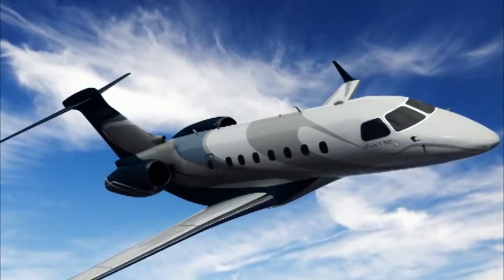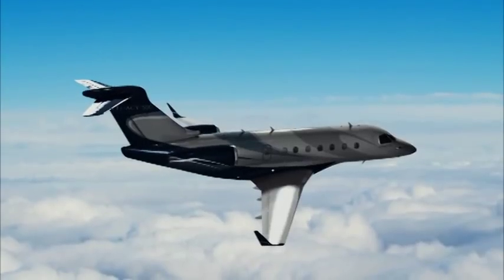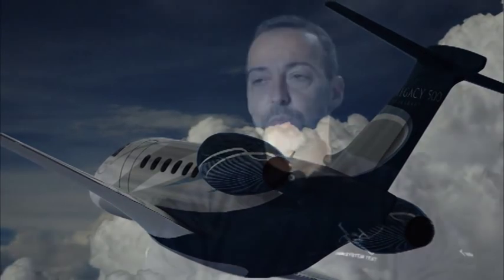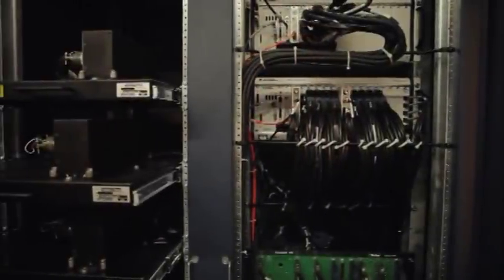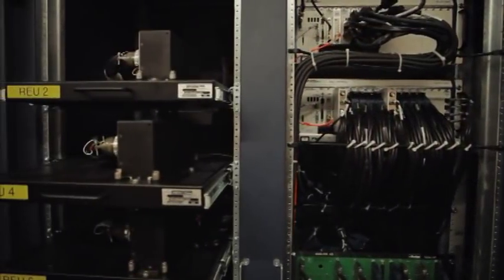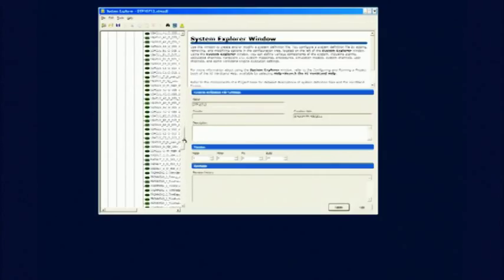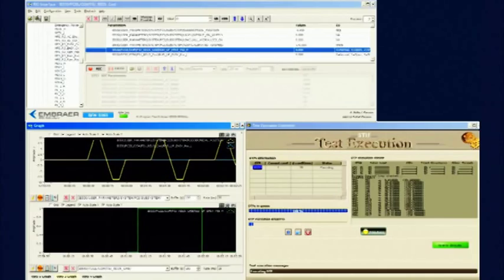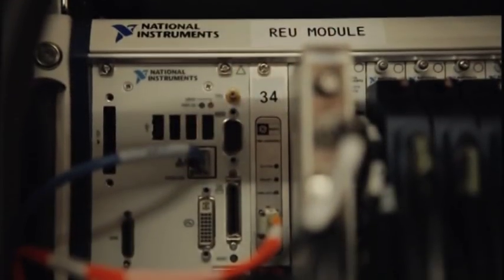Embraer Performs Full Airplane Simulation Using NI HIL Tools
to learn more. Learn how Embraer used NI VeriStand software to develop an iron-bird simulator in which the complete electrical system of the aircraft was connected to a simulation of the rest of the plane to perform simulated flight tests that accurately exercised the electronics and software.